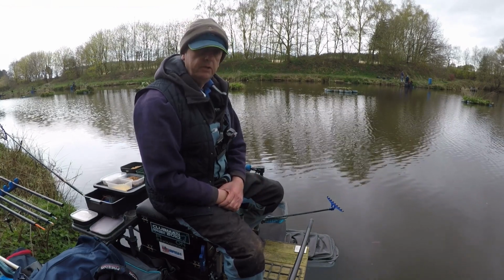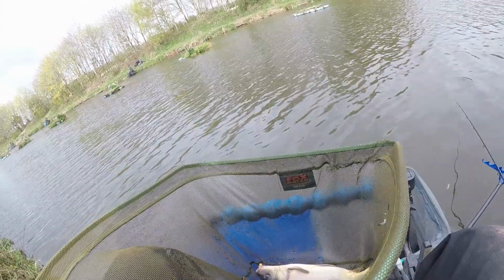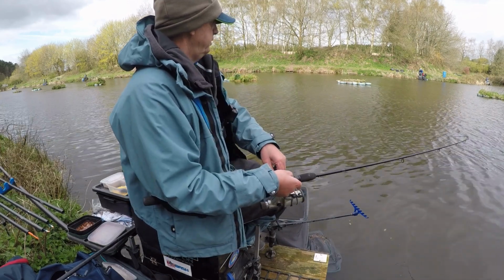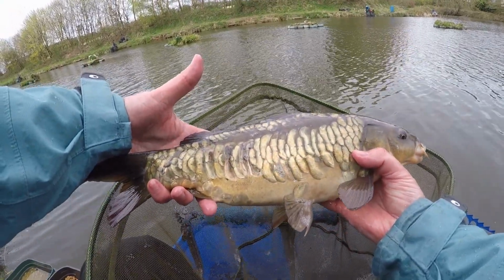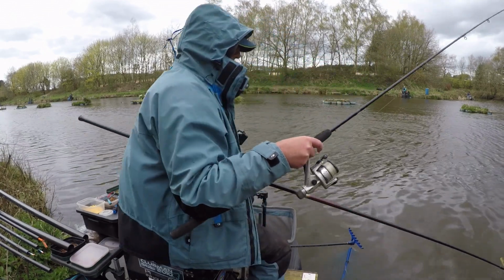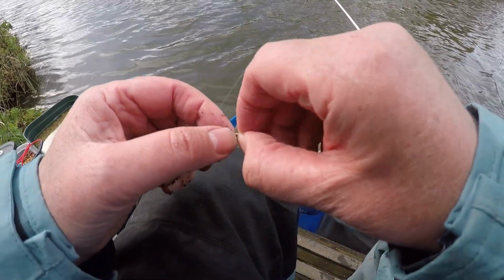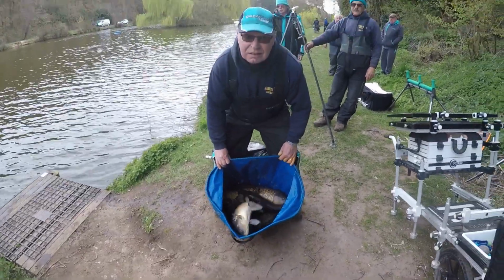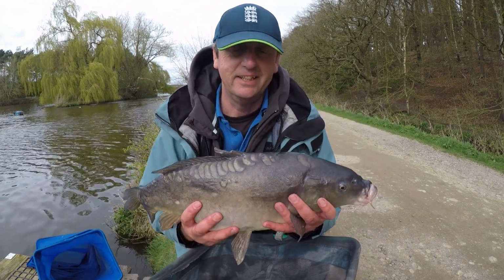LIVE FISHING MATCH - Sherwood Forest Farm Park. Holmedale Lake. JMAC. 8.4.21. POTS UK.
I am also using this film to help raise awareness for POTS UK - Postural Tachycardia Syndrome. which is a very worthy cause close to my family and is becoming more prevalent with symptoms similar to Long Covid.
First filmed match of the season was on the prolific Holmedale Lake at Sherwood Forest Farm Park. April Spring Frosts and Snow prior making catching difficult and anglers resorting to winter feeding tactics with  a strong North Easterly.
Best wishes.
Tight Lines.